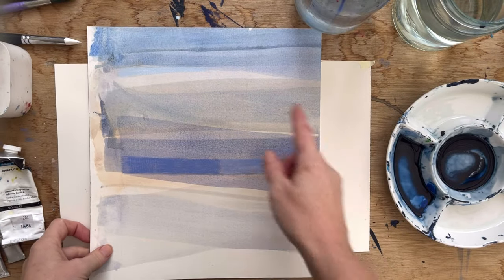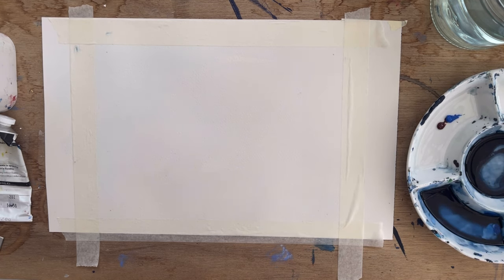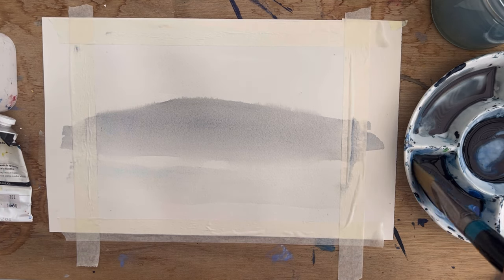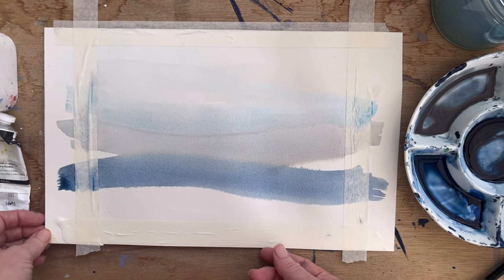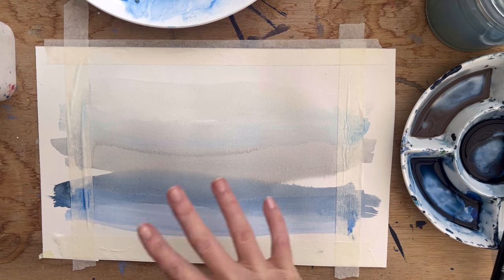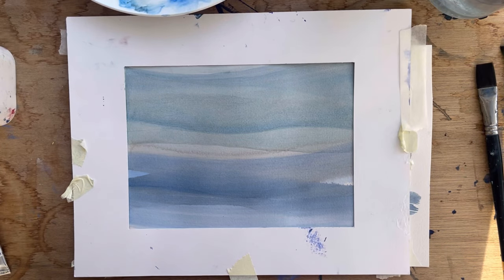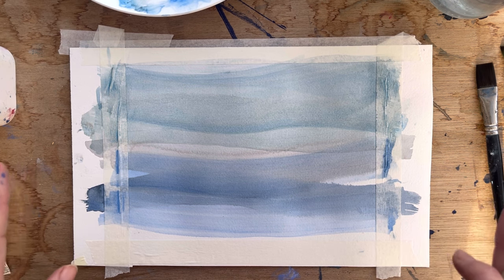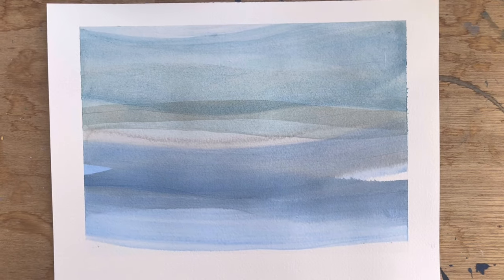Watercolour Landscape Process | Semi Abstract Blue Landscape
In this video I paint a semi abstract landscape in blue. This is filmed for the most part in real time and I discuss my colour choice and decisions about techniques as I go. This is a relaxing and tranquil landscape. If you try your own or something similar I would love to know how you get on in the comments.

You can purchase paintings and prints from my website. You can see floral and botanical clipart in my Paper Sun Design Etsy Store.

Materials used:
Arches fine grain cold pressed paper.
Winsor and Newton watercolours: Cerulean Blue, Yellow Ochre, Burnt Sienna, Paynes Grey, French Ultramarine, Cobalt Blue
Schmincke: Phythalo Blue